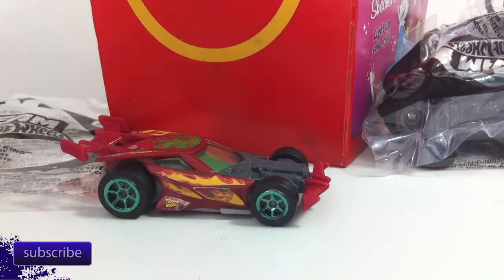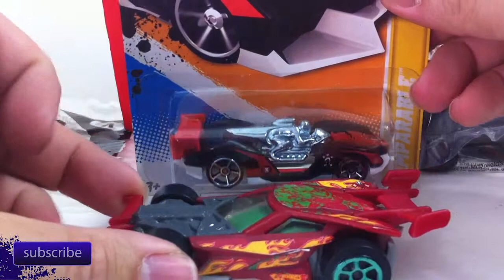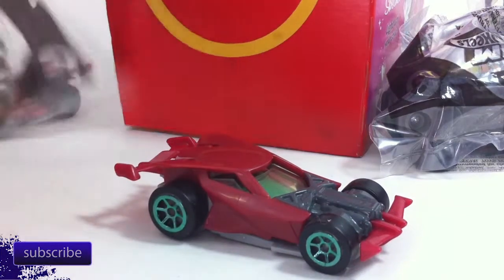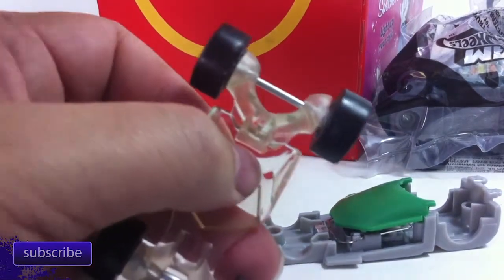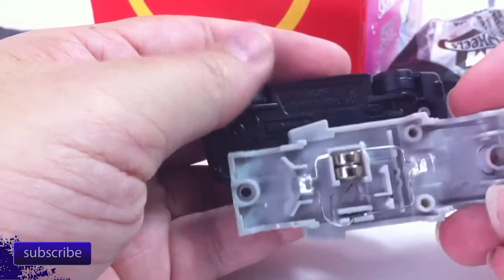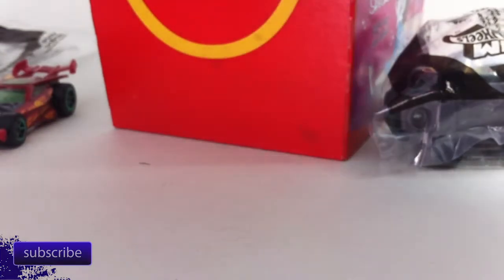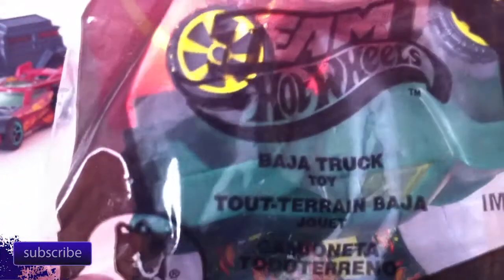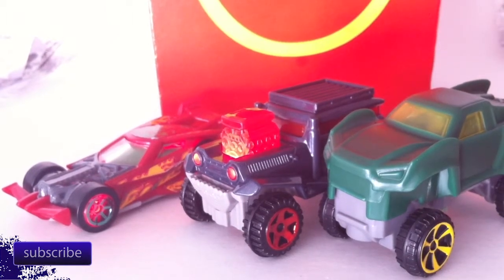Episode 63 Hotwheels In Happymeals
Hotwheels are back at McDonald's! Sort of. These oversize versions are out now here in SoCal. Some have little lights in them that might be of interest to the customizers out there.